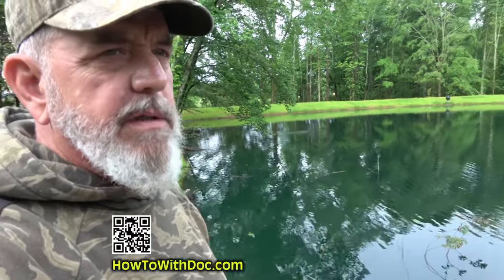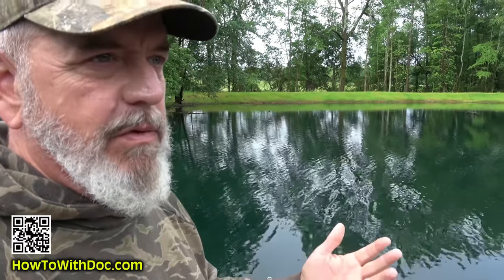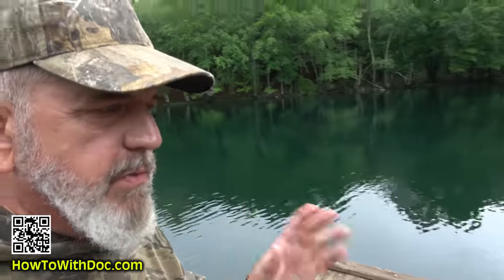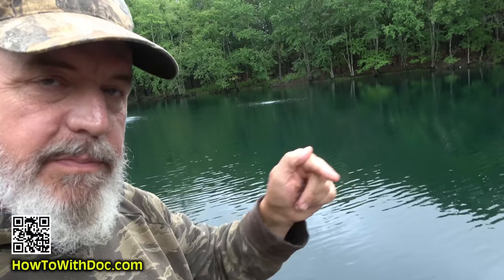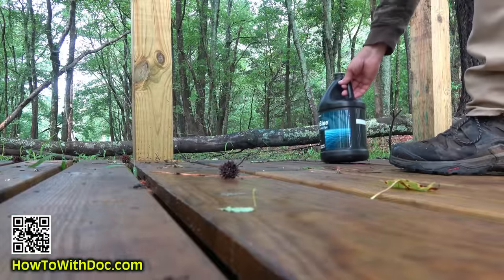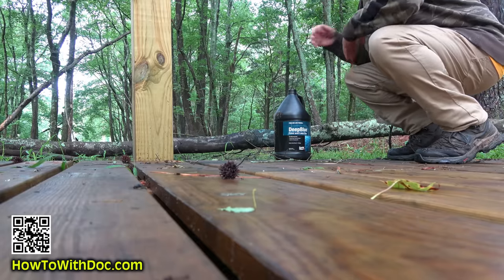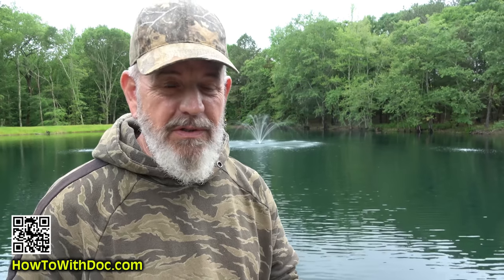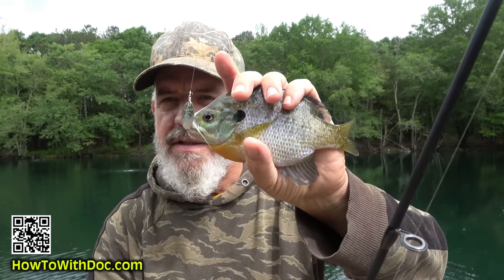How to Clear Up Dirty Pond Water - TESTING WITH RESULTS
Doc shows the results of treating the dirty / cloudy pond water. Testing different treatments for over 2 months the results are clear as to what clears up dirty and cloudy pond water. Usually the cause is planktonic algae which is a single cell algae and causes the water to look cloudy.  Planktonic algae, a microscopic, free-floating algae that exist in the top few feet of a pond can sometimes give the pond a green or brown coloration and tends to have rapid growth (or blooms) in the warmer months. Planktonic algae are an essential part of the food chain for fish and other aquatic creatures, but too much causes cloudy pond water.